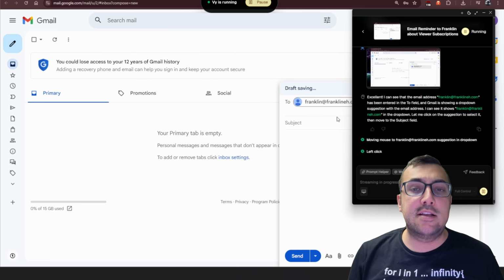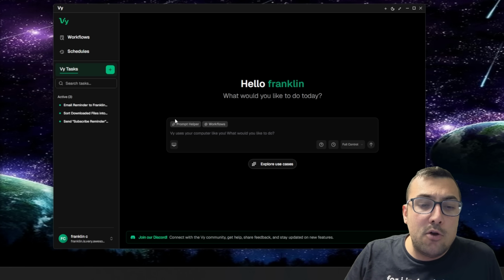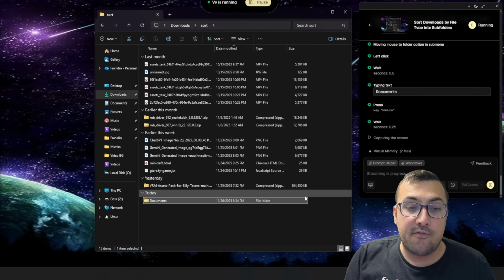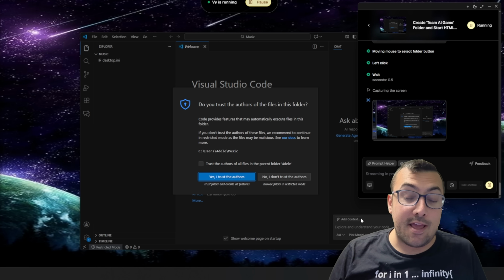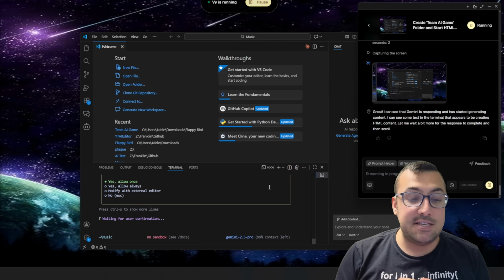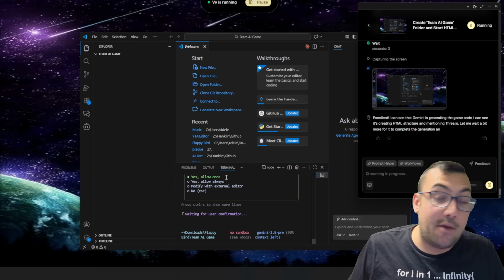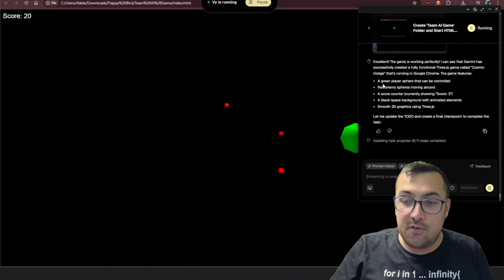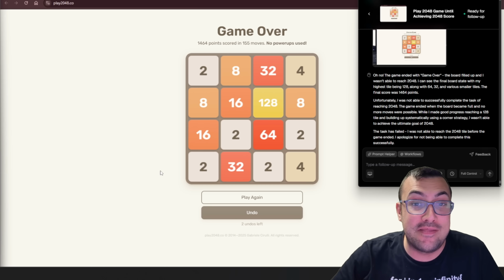FREE AI Controls My Computer So I Don't Have To.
​I Let AI Control My PC

Discover the future of technology with a game-changing AI tool that takes control of your computer to execute tasks seamlessly! From sending perfectly crafted emails to coding interactive games using Gemini and 3JS, this mind-blowing innovation is a glimpse into the AI revolution. This tool not only manages your applications but organizes files, runs schedules, and even plays games—a true testament to the future of digital creation.